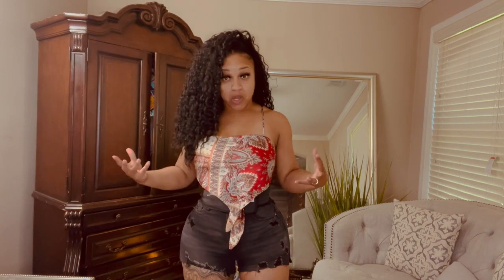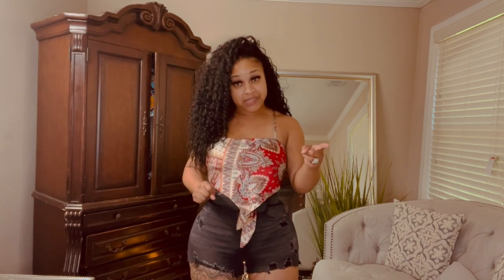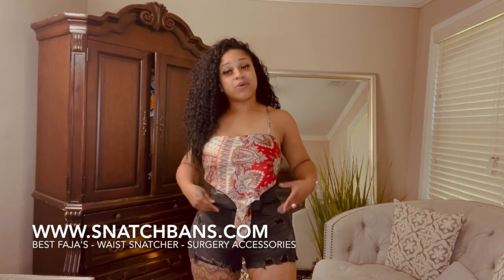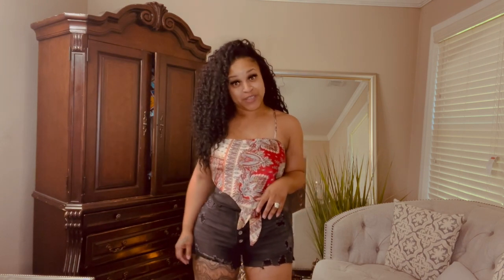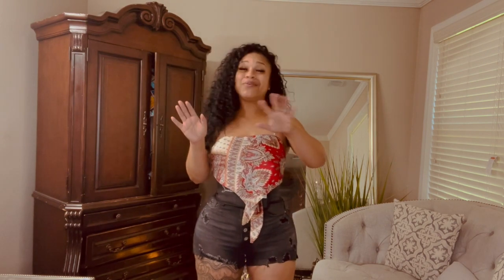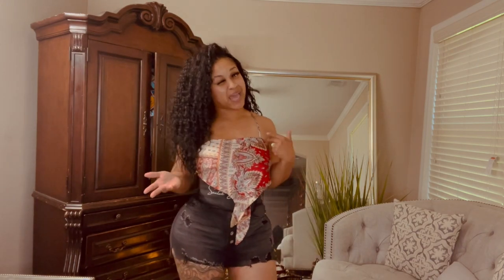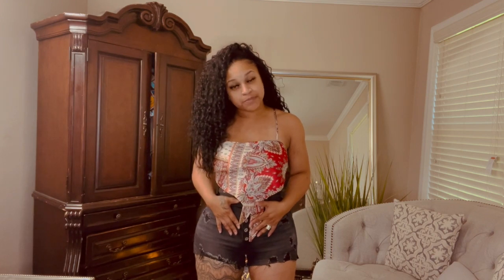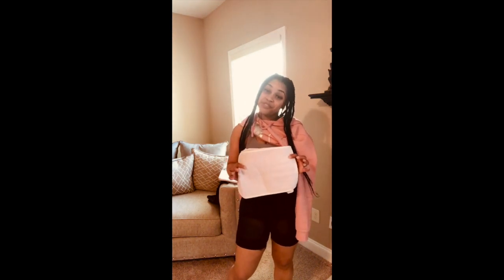How I Snatched My Stomach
this is how I snatched my stomach, after my BBL. Something are really important to have that will make a difference.

SNAPCHAT ( IAMBOSSSEVEN)